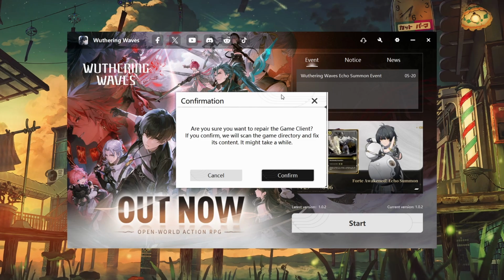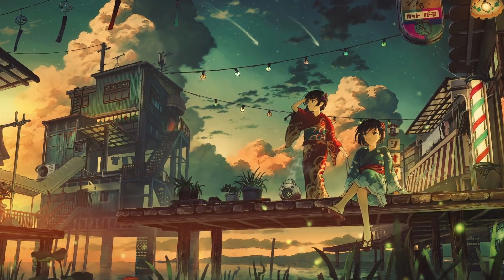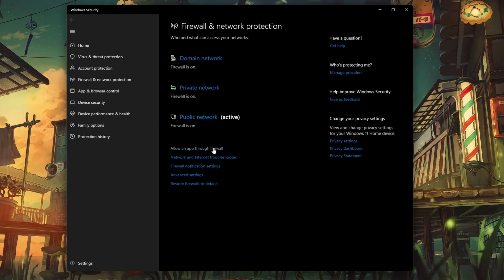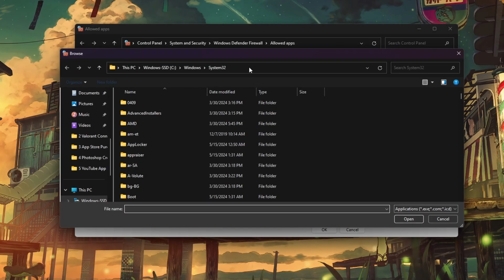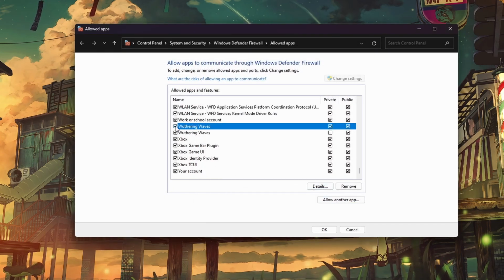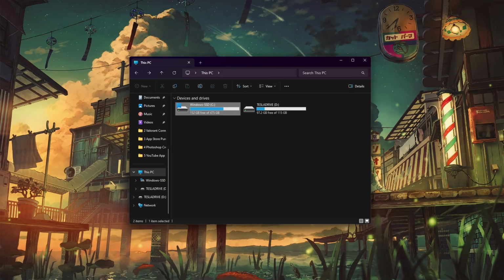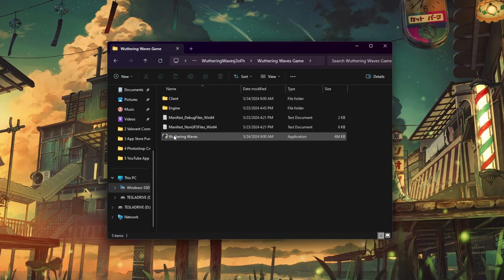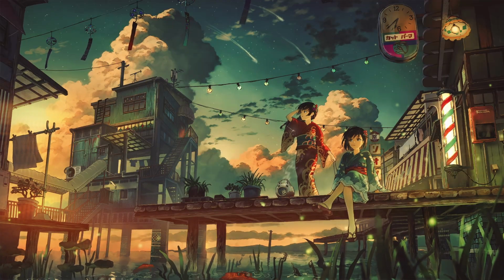How To Fix Wuthering Waves Stuck on Verifying File Integrity Error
A short tutorial on fixing the problem when Wuthering Waves is stuck on verifying the file integrity, or when you’re getting the file integrity error on your PC.